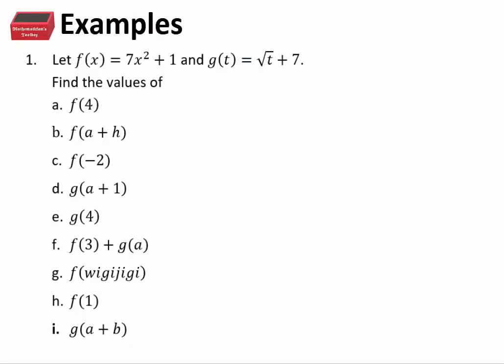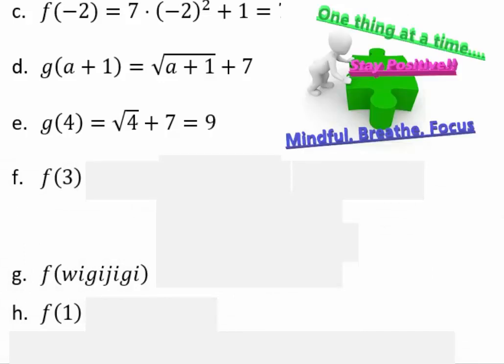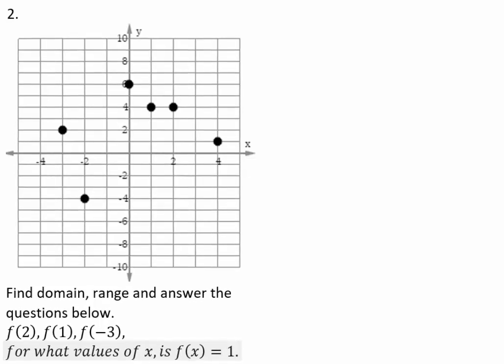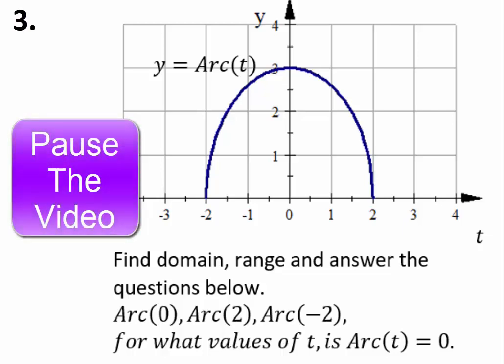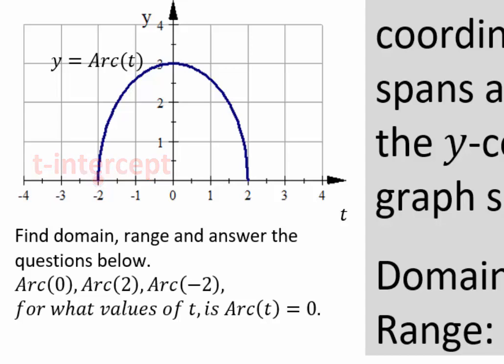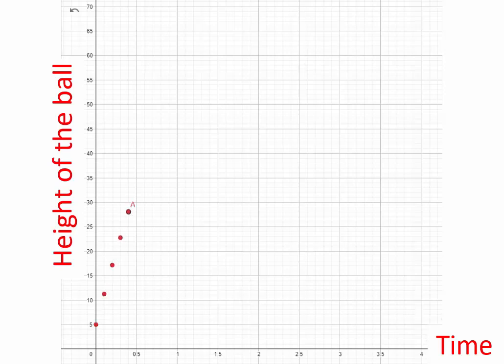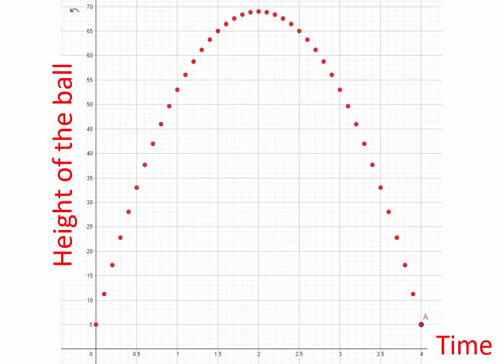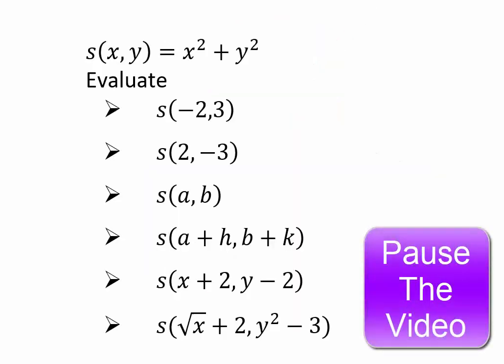Section 1 1 Relations Part 3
Functions continued